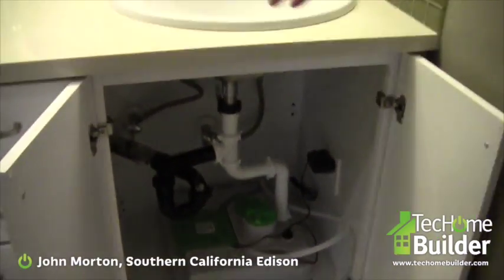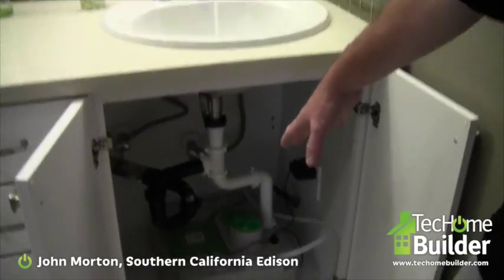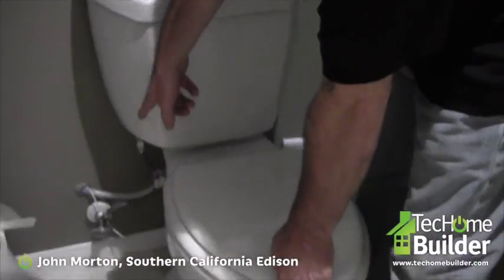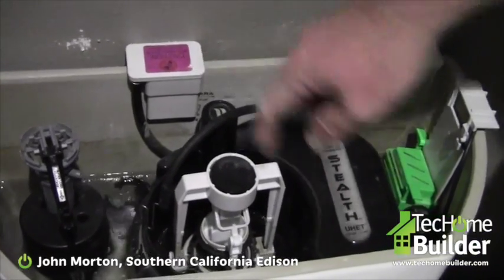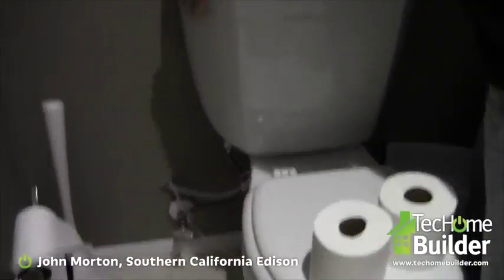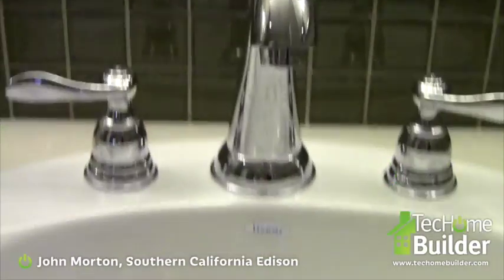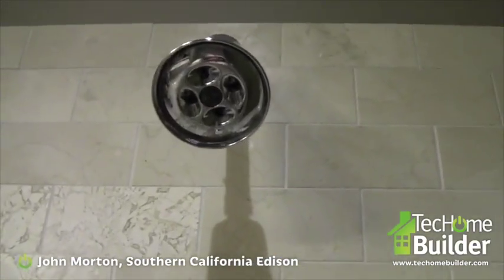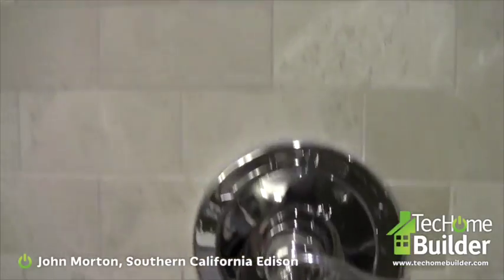TecHome Builder: Two Huge Water Savers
How in-demand hot water systems and graywater flushing save gallons.